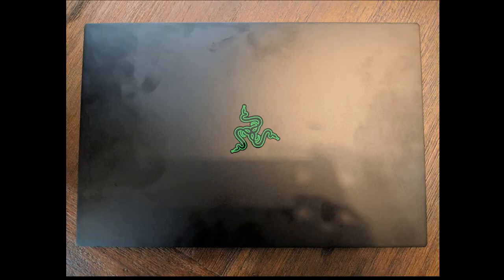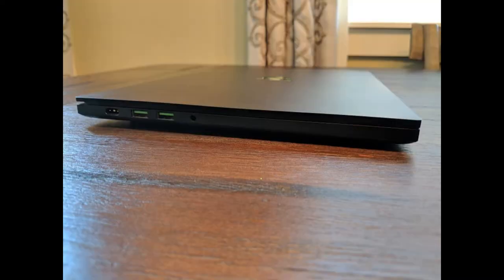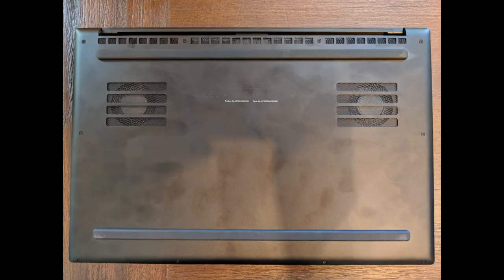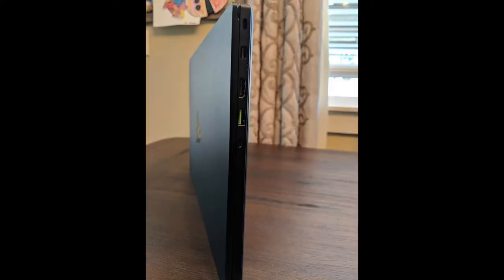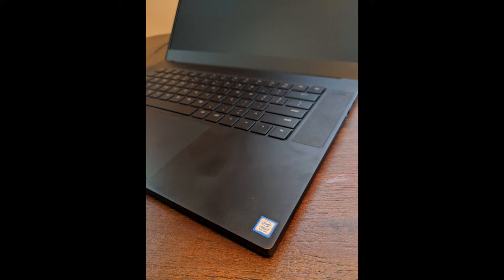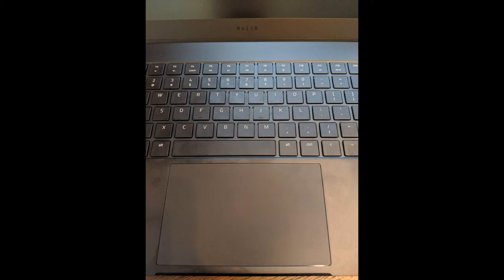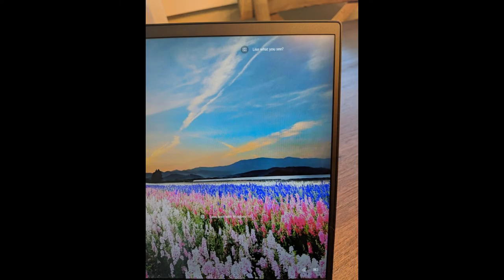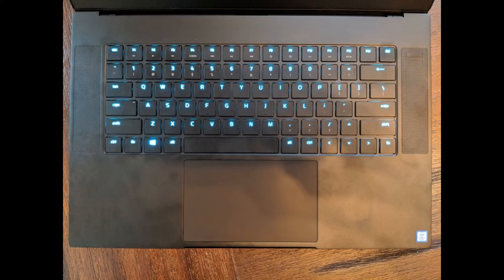Blade 15 Review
I purchased the Blade 15 with a GTX 1070 Max-Q GPU and I absolutely love it.

For more in gaming, comics, cosplay, TV, movies, tech and the like, check out TheGWW.com!